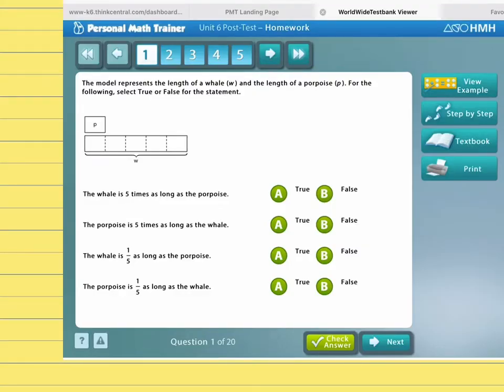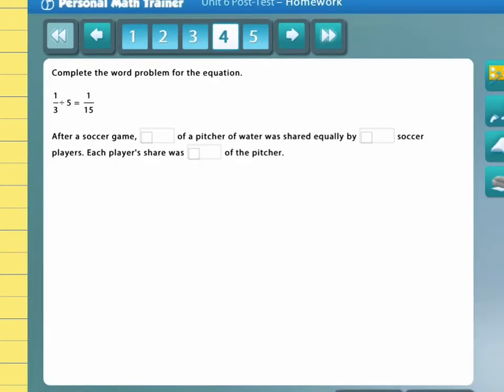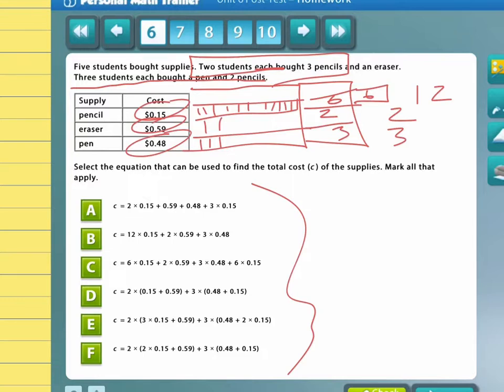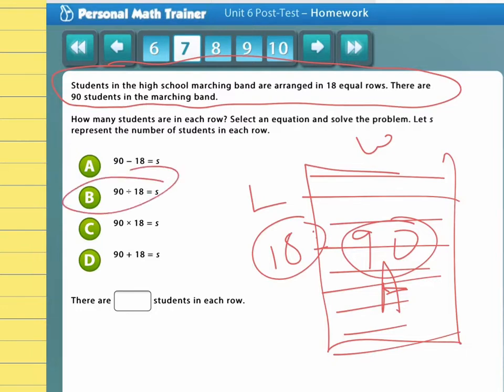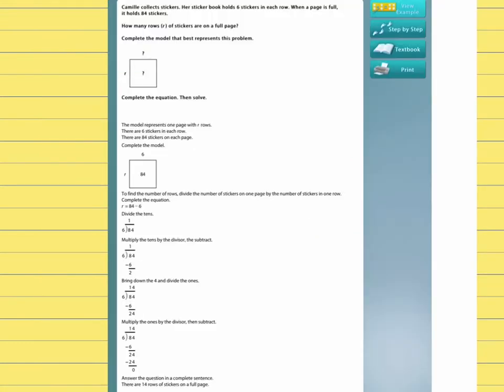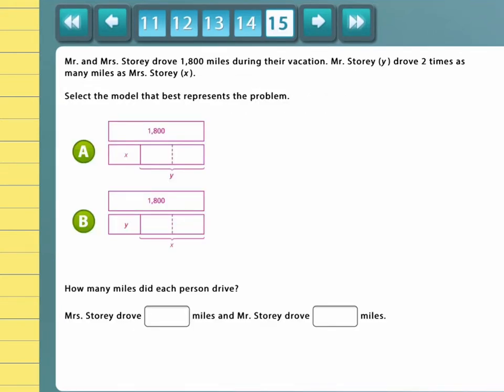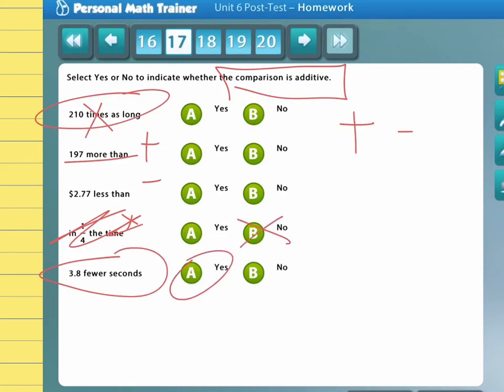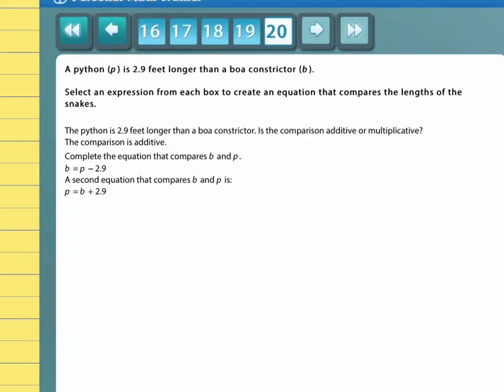Unit 6 Review and Practice Test